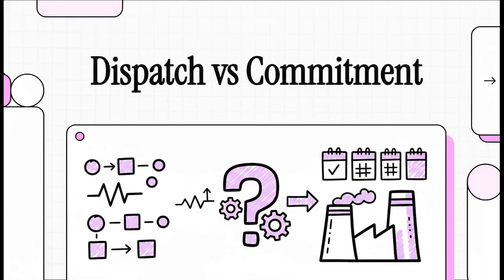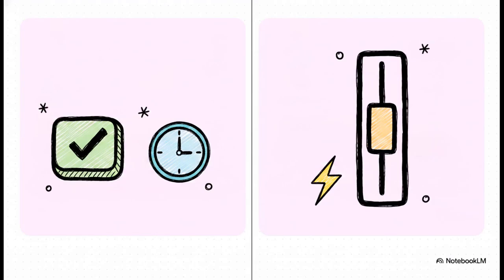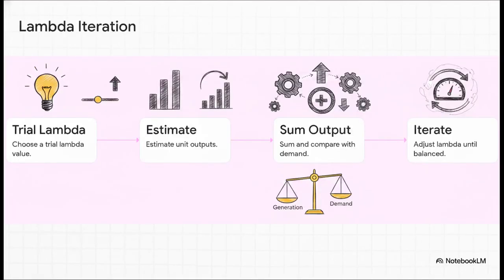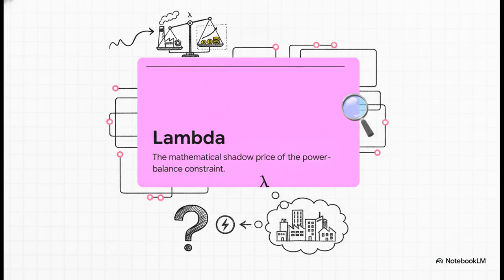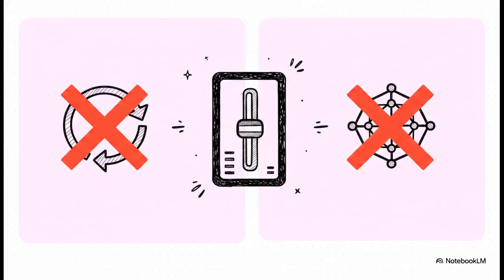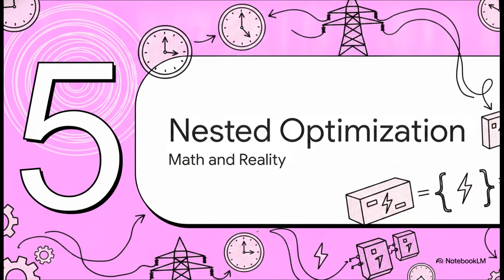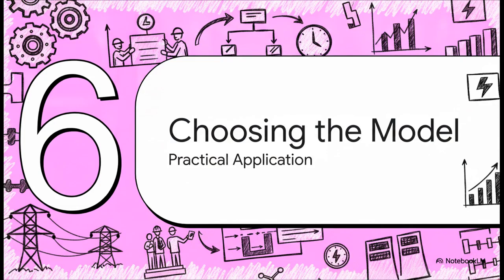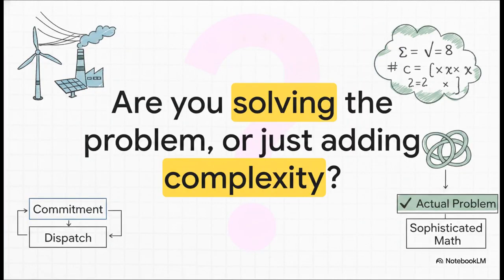Economic Dispatch vs Unit Commitment: Key Differences, Lambda, Constraints, and Optimization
What is the difference between Economic Dispatch and Unit Commitment in power systems?

This engineering explainer shows how Economic Dispatch (ED) allocates real-power output among generators that are already online, while Unit Commitment (UC) decides which generators should be online across time. It also explains why the two problems are closely related, where they differ mathematically, and how generator limits, transmission losses, startup costs, minimum up/down time, and binary decision variables change the optimization model.

In this video, you will learn:

- how Economic Dispatch minimizes operating cost for a fixed committed set;
- how incremental cost and lambda coordinate generator output;
- when lambda can correspond to the shadow price of energy;
- why generator minimum and maximum limits change the active set;
- how transmission losses modify the dispatch condition;
- how ED differs from AGC and Optimal Power Flow;
- why Unit Commitment is an intertemporal mixed-integer optimization problem;
- how startup, shutdown, no-load cost, and minimum up/down constraints affect schedules;
- why Economic Dispatch is embedded within Unit Commitment;
- how to select the simplest model that is sufficient for the engineering decision.

This companion briefing supports:

**MRK-005 — Economic Dispatch & Unit Commitment: A Moonbow Readiness Kit**

The paid Kit includes:

- a baseline diagnostic;
- a guided applied challenge;
- debugging and model-repair exercises;
- an independent transfer task;
- oral-defense prompts;
- an AI Coach prompt;
- an evidence-centered learner readiness tracker.

The video is an educational orientation aid. It does not certify professional competence, authorize production dispatch, provide market-bidding guidance, approve security-constrained schedules, or replace accountable engineering review.